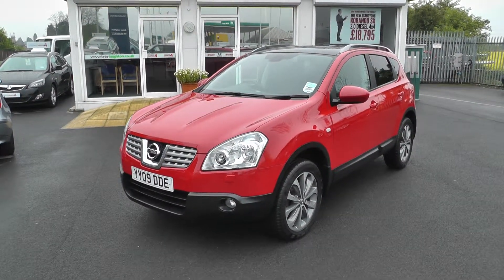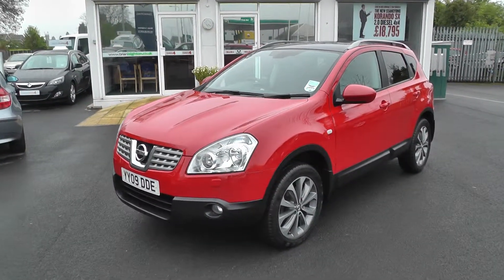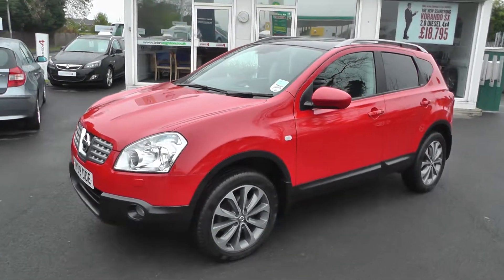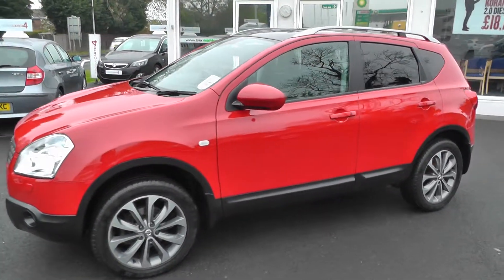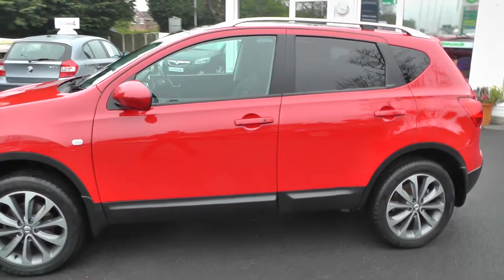Nissan Qashqai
Description